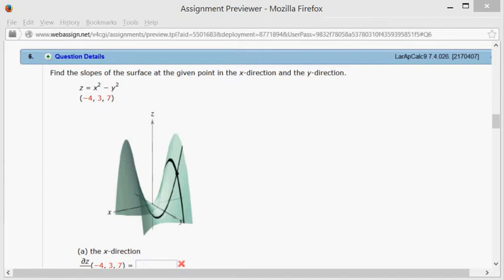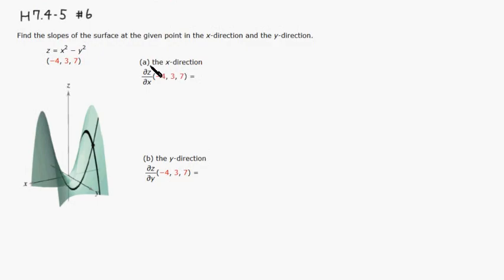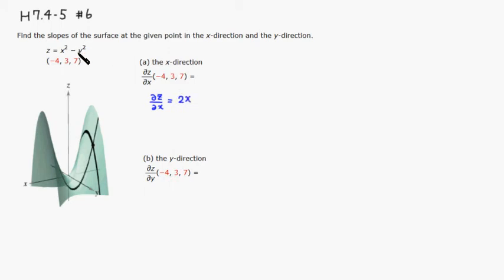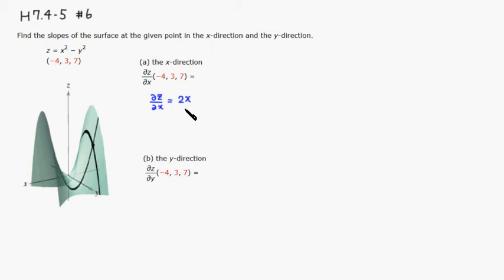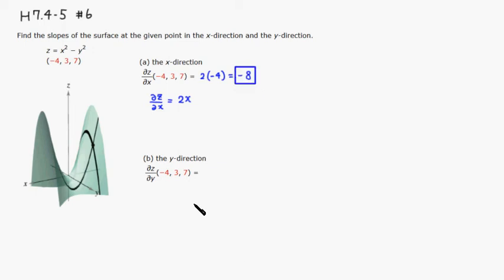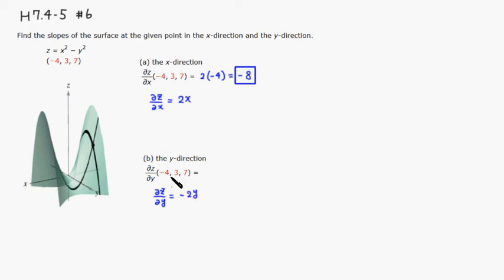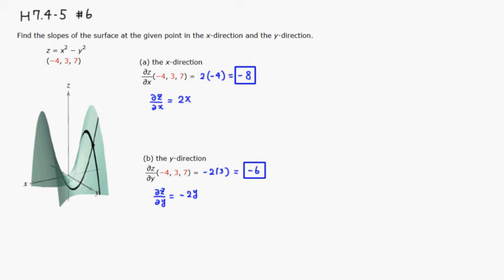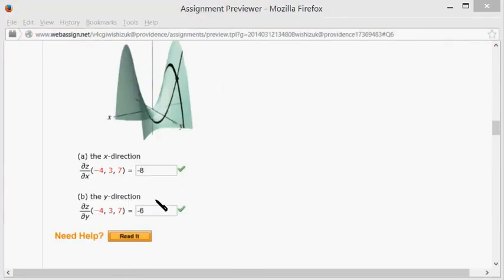MTH 110 H7.4-5 #6 (Spring 2014)